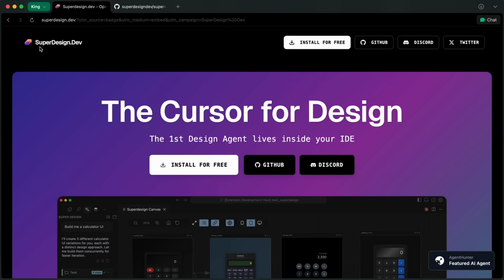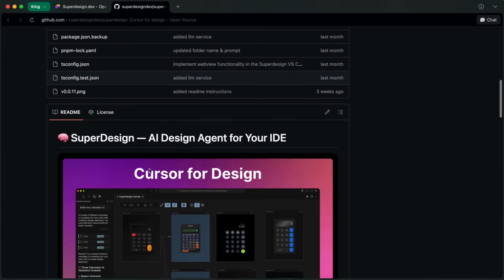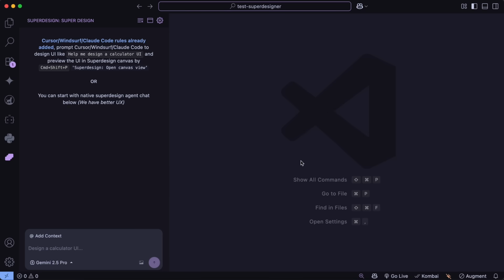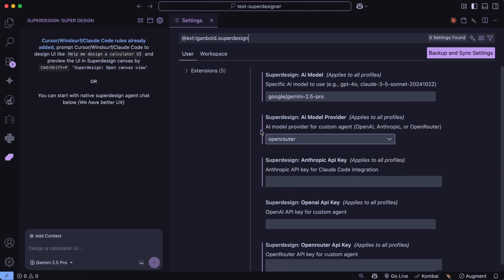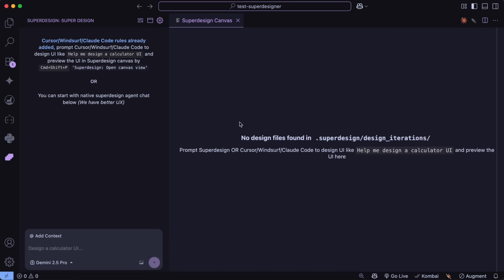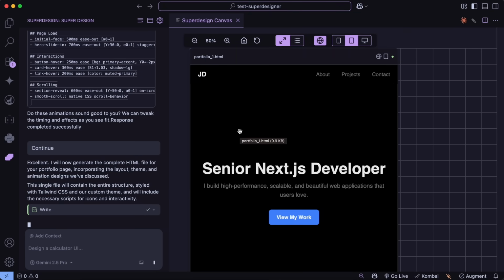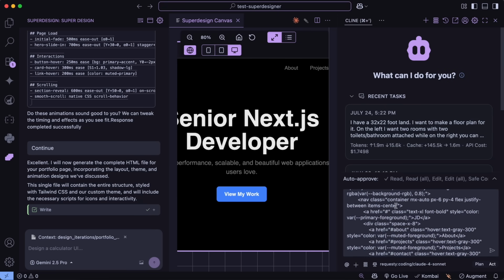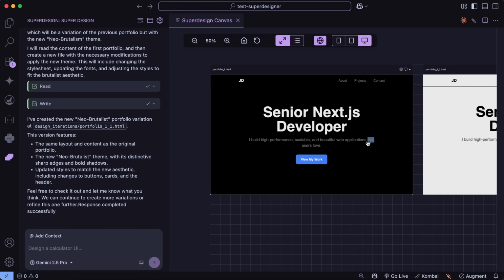SuperDesign: The BEST AI Design Agent YET!? 10X your DESIGN WORKFLOW NOW!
In this video, I'll be showing you Super Design, a new open-source AI designer that lives right inside your VS Code. It's similar to Cline but optimized specifically for creating frontend components and UI mockups that you can view directly within your IDE.

Key Takeaways:

🎨 Super Design is an open-source design agent that works as a VS Code extension for UI creation.
⚡ It generates UI mockups, components, and wireframes directly from natural language prompts.
🔧 Works seamlessly with Cursor, Windsurf, Claude Code, and plain VS Code editors.
🖥️ Features a canvas-like interface similar to Magicpath but runs locally in your IDE.
🎯 Uses Tailwind CSS and creates HTML/CSS/JS files for easy implementation reference.
📋 Allows you to copy prompts and designs to implement in your favorite AI coding assistant.
🔄 Supports design variations and iterations for refining your UI components.
⚠️ Requires email sign-in and API key setup, automatically creates IDE-specific rules files.

Timestamps:

00:00 - Introduction to Super Design
01:31 - Dart (Sponsor)
02:39 - Installation & Setup Process
03:04 - Interface Overview, Configuration & Setup
08:39 - Ending